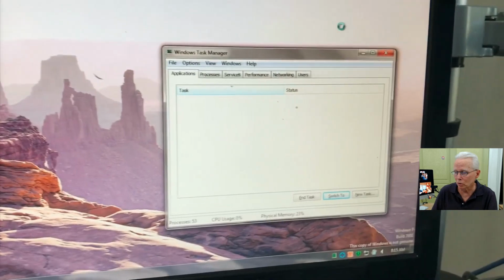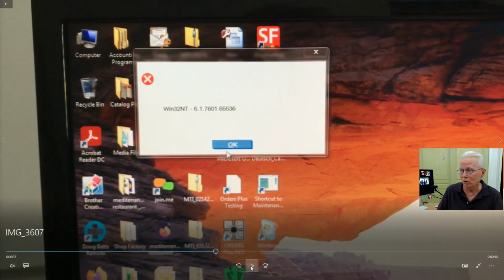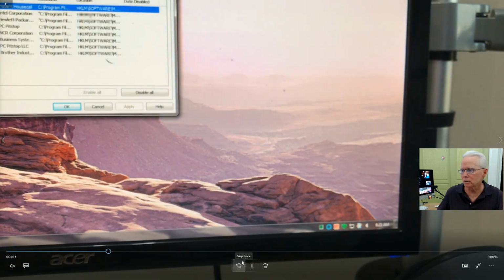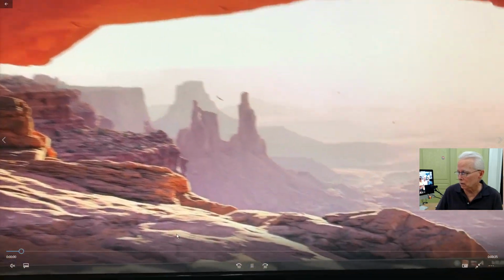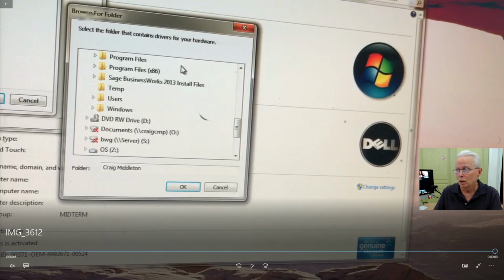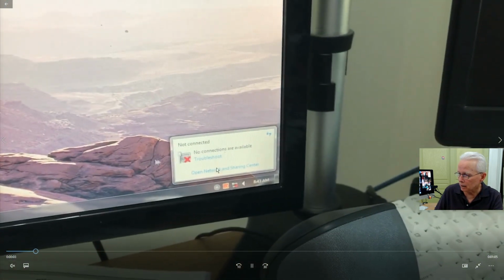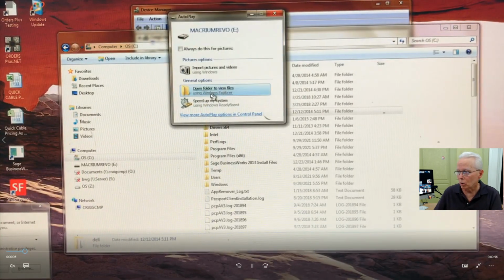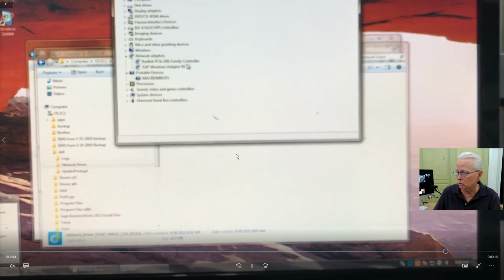Tech Tales 112 - Troubleshooting Multiple Symptoms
Client says: My computer won't start.  This is the story of the process I used this time.  Each troubleshooting instance can seem very different and every technician will approach it based on their subjective experiences and sometimes their whim on the particular occasion.

The symptom of the wait indicator and nothing in task manager appearing to be the cause made me consider that hardware defect was to blame.  Before the events in this video I performed Dell hardware diagnostics which passed with flying colors.